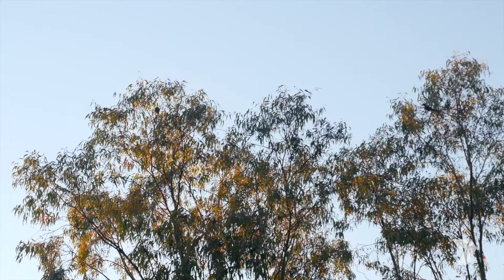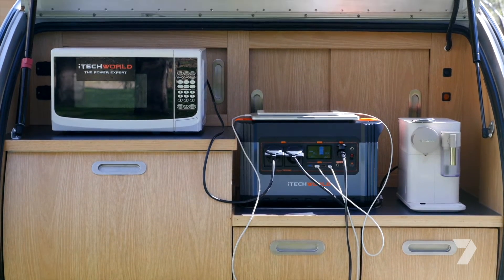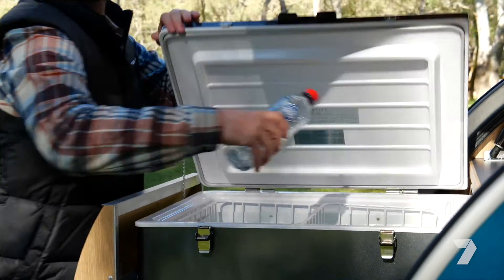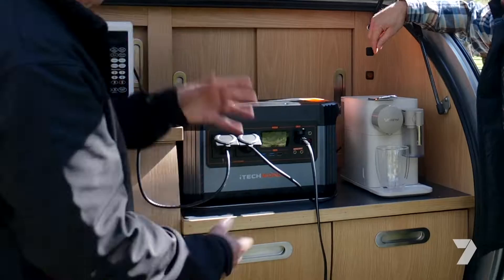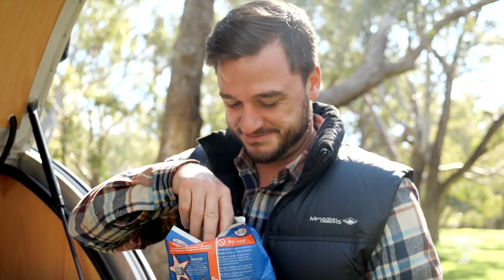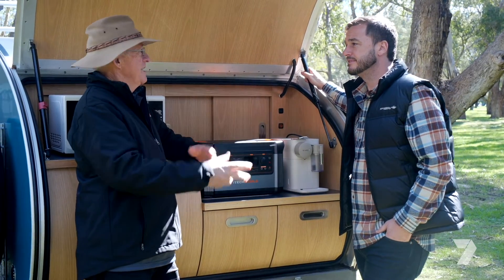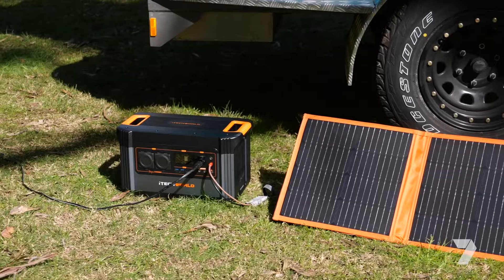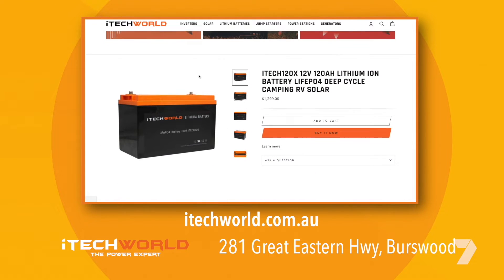iTECH1300P Portable Lithium Power Station /Solar Generator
The best caravanning & camping adventures are in the most remote locations – and just because you’re off-grid, it doesn’t mean you have to disconnect. Thanks to iTechworlds all-new iTECH1300P portable power station, you now have a magnitude of power at your fingertips, for any outdoor adventure wherever you may be.

The all-new iTECH1300P allows you to run or charge almost all your appliances/devices on the road, such as coffee machines, microwaves, blenders, laptops, fridges, camera gear, tablets, phones and everything in between.

The iTECH1300P is not your standard power station. Utilising state of the art lightweight 100 ah Lithium-Ion LiFeP04 battery and a 1300 Watt pure sine wave inverter, the iTECH1300P is the pinnacle of lithium portable power technology. The iTECH1300P has enough power to comfortably replace a small petrol generator - that means no more fumes, and no more noise. Whenever you want to go camping, caravanning, overlanding, boating, or a quick weekend getaway, the iTECH1300P power station has all your power needs covered.

Design
The intuitive design of the iTECH1300P makes the operation effortless with the touch of a button; you have access to a full array of off grid power options. The iTECH1300P's casing is a robust design with ergonomic handles on each end for easy transportation. The iTECH1300P has an illuminated digital display that gives you critical information such as state of charge in %, input and output in Watts, ambient temperature, cooling fan speed, and any error reporting.

Capacity
Inside the iTECH1300P lies a powerful 100 ah Lifepo4 Lithium-Ion battery; this is the perfect size to power your entire campsite, including appliances such as coffee machines, fridges, laptops, mobile devices and much more. An iTechworld 100 ah LiFeP04 battery has the same usable power as a 200 ah lead acid battery but it is a fraction of the weight. The iTECH1300P’s total weight is 19kg, in comparison to the much heavier 200 ah lead acid battery which weighs approximately 60kg. This means more power, and less weight.

1300 Watt Pure Sine Wave Inverter
The iTECH1300P has 2x 240v mains power outputs that provide 1300 Watts of pure sine wave power. Pure sine wave power is the same power that you would typically get from a household socket, allowing you to charge and use frequency sensitive equipment such as laptops directly from the iTECH1300P. Everyone loves a coffee in the morning, and the iTECH1300P has enough power to run most pod coffee machines on the Australian market.

Regulated 12v output
A regulated 12v output allows longer run time with 12v appliances such as fridges and eliminates the low voltage cut off issues seen with some fridges and lithium power packs. We tested a 40 Litre Engel fridge on the iTECH1300P, and it ran for five days before a recharge was required.

Fast Charging USB & USB-C ports
The iTECH1300P has 1x USBC 60 Watt PD charging in and out, 2x 18 Watt USB Quick Charge (QC) outputs and 1x USB 3.1A output. Equipped with a USBC 60W input/output, the iTECH1300P can charge modern laptops, tablets, mobile devices and other appliances which require USB-C PD charging.

Ultra-fast charging
The iTECH1300P is the fastest charging lithium power station ever manufactured by iTechworld. The iTECH1300P's charging algorithm allows for super-fast charging via solar, 240v(AC), 12v Car/Cig adapter(DC) and USB-C.

Inside the iTECH1300P is a sophisticated Maximum Power Point Track (MPPT) solar charge controller that optimises the solar panel's input voltage to suit the iTECH1300P. The iTECH1300P negates the use of an external solar controller/regulator due to its inbuilt MPPT; simply plug an unregulated solar panel into the iTECH1300P via a 10 amp Anderson to 50 amp Anderson adapter (available at iTechworld). The iTECH1300P can charge at 13 amps per hour via solar. The larger the solar panel used, the faster the charge rate.

The iTECH1300P can also be charged via any 12v car/cig socket thanks to the inbuilt DC to DC charger, meaning you will not need to install a DCDC charger to recharge the iTECH1300P from your car; plug in the 12v adapter straight into your vehicle's 12v socket to charge. The iTECH1300P will charge at a maximum of 7 amps per hour via the DC input using the adapter provided.

The iTECH1300P can also be charged via the included 240v wall adapter, ensuring within 8-9 hours, you can bring your iTECH1300P from 0% to 100%.

Pass-through charging
The iTECH1300P features pass-through charging commonly referred to as "charging and discharging simultaneously". The iTECH1300P can be charging via the vehicle's 12v cig socket, and at the same time, it can run a 12v fridge and charge mobile devices. When the car stops, the iTECH1300P will keep running the 12v fridge. Start the car back up again, and the iTECH1300P will continue to charge.